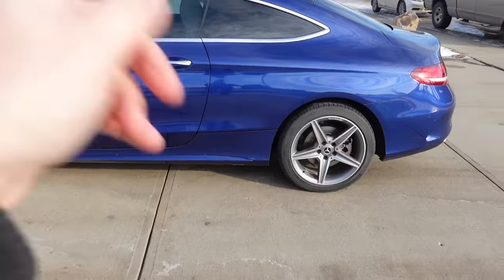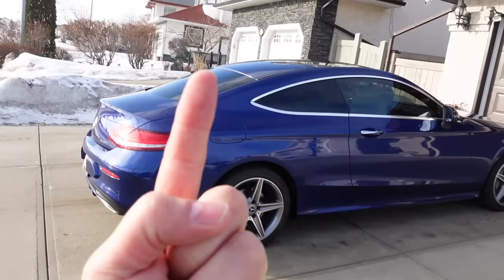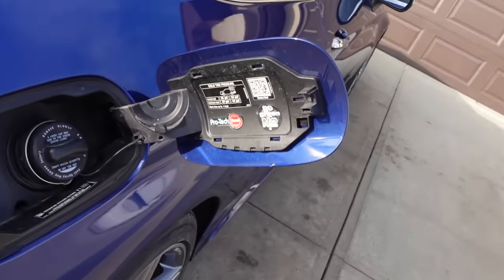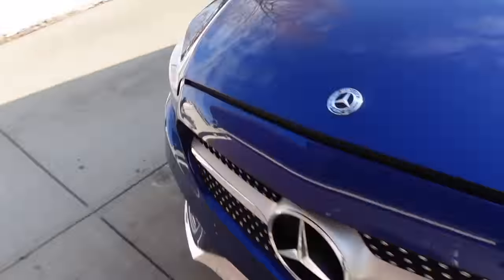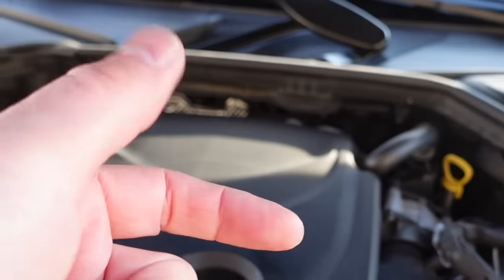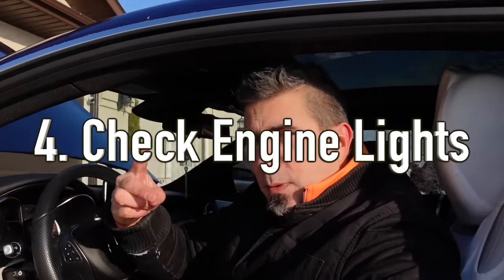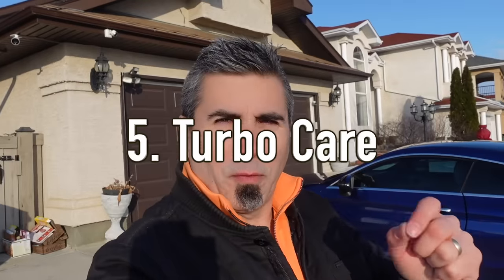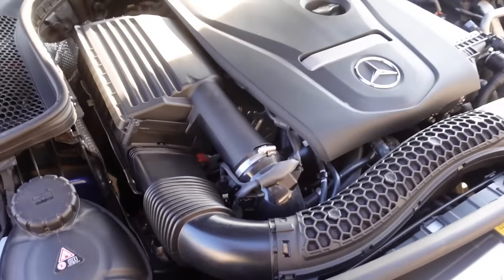STOP Destroying Your Car Engine! (With These Tips)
I see all my friends and family make these mistakes.  They are ruining their cars and they are ruining their engines.  They're getting lower reliability on their cars and especially on their luxury cars, and they don't know why.  So today, I'm sharing 6 tips and tricks for car maintenance that are easy and will keep your car running smoother for longer.